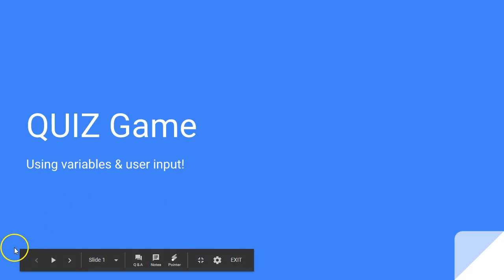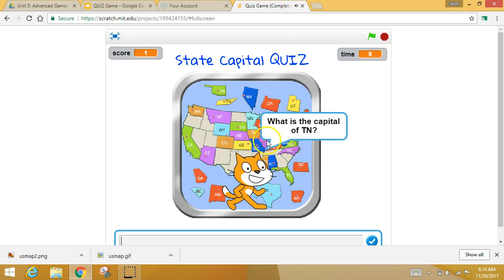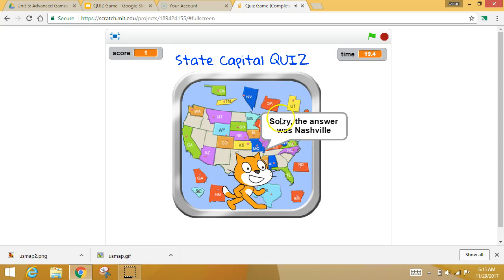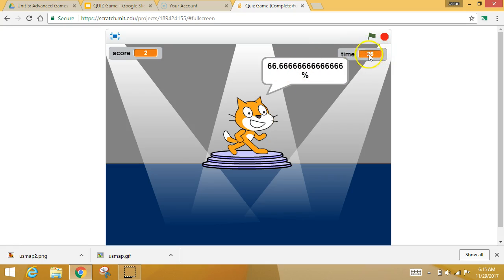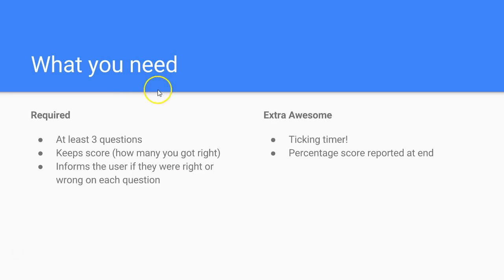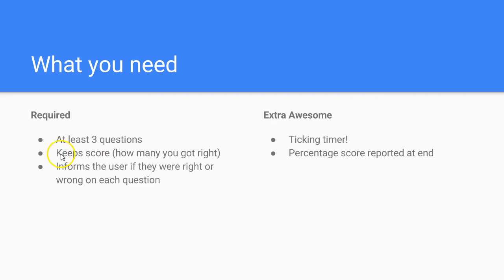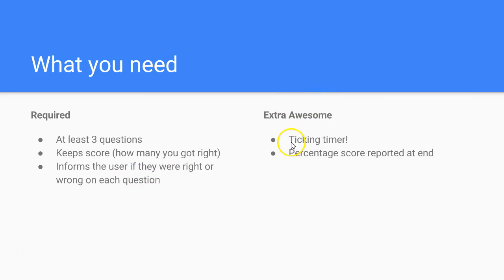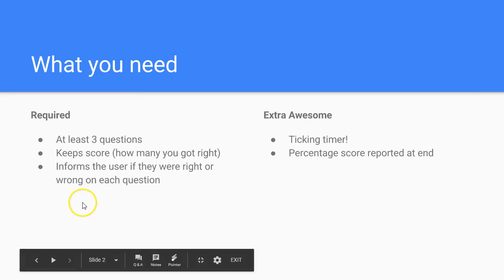Scratch: Quiz Game Intro